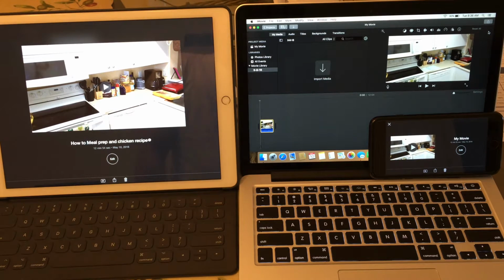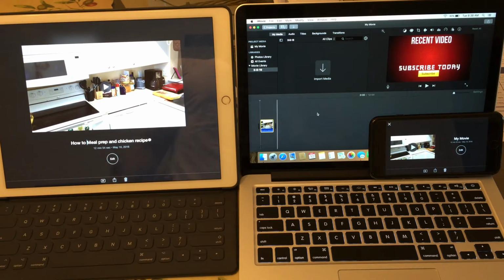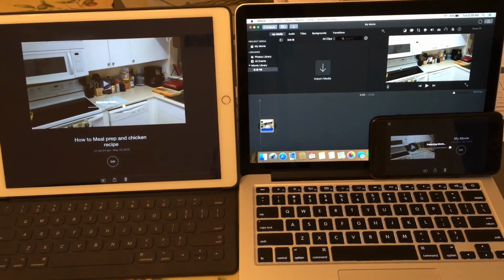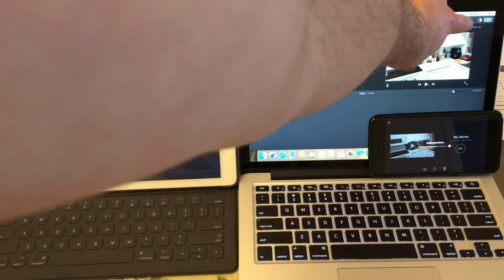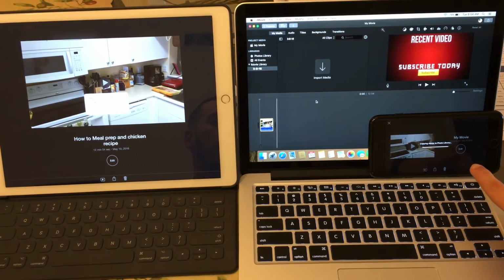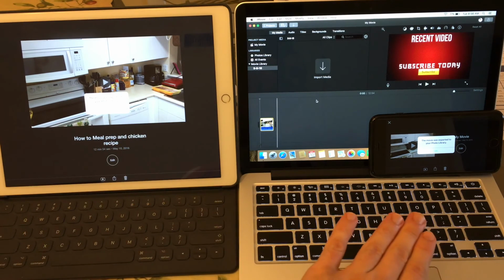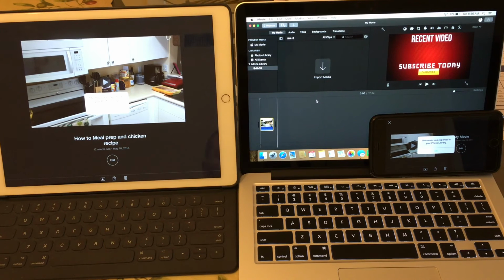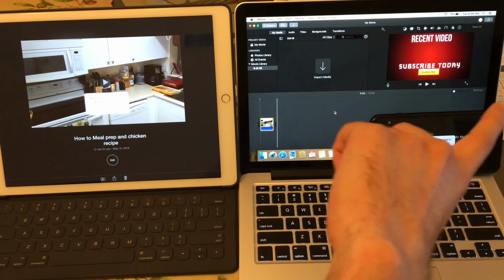IPAD PRO VS MACBOOK PRO 13 VS IPHONE 6S PLUS 4K VIDEO EDITING SPEED COMPARISON IMOVIE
Discounted price:
I pad pro 12.9
iPad Pro 9.7
Apple case
Apple Pencil
Apple Smart Keyboard
Logitech keyboard iPad Pro